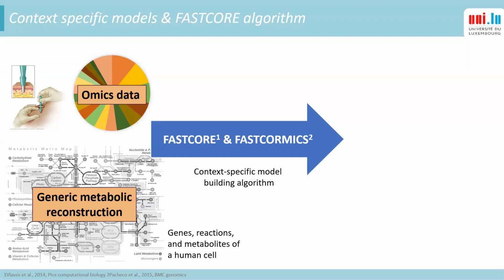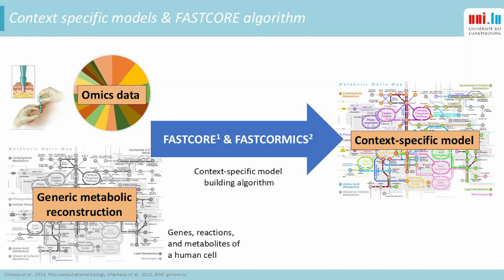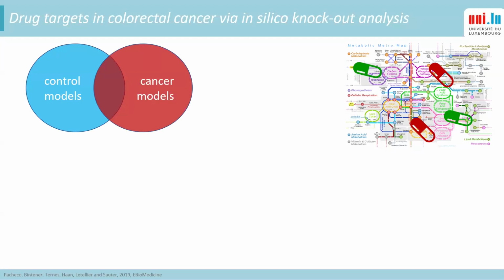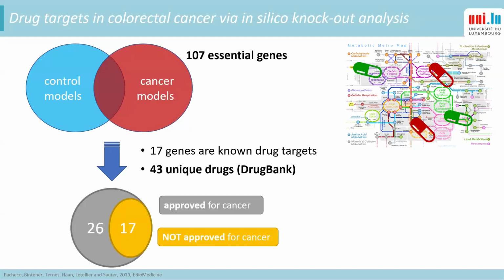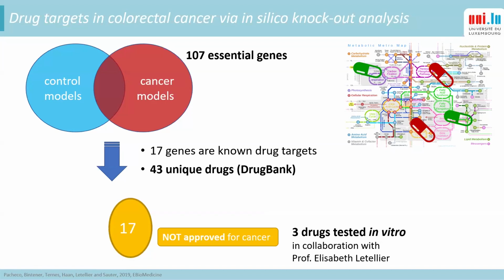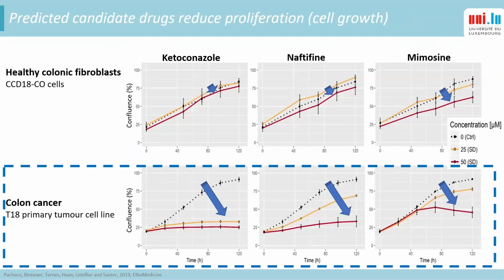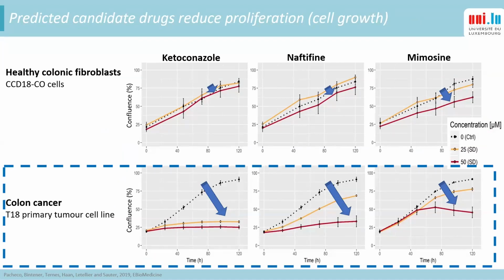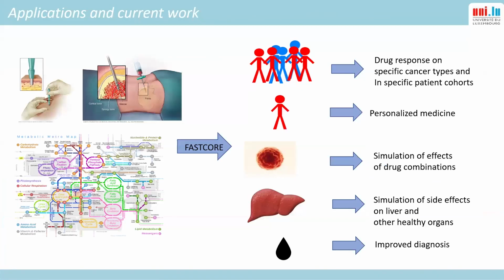Metabolic network modellingfor drug repurposing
Facebook, Instagram, LinkedIn, X (formerly Twitter)